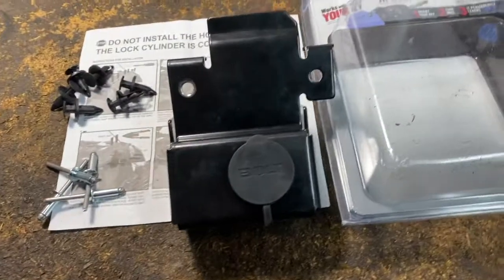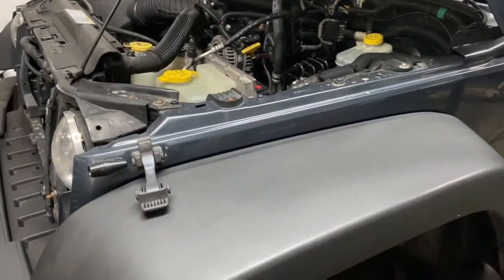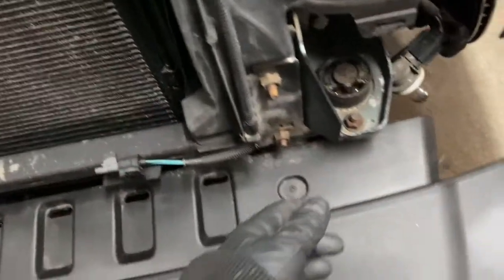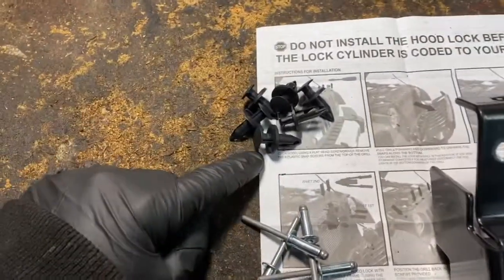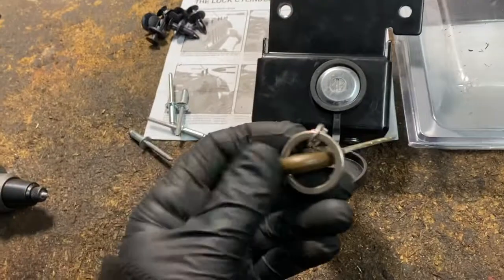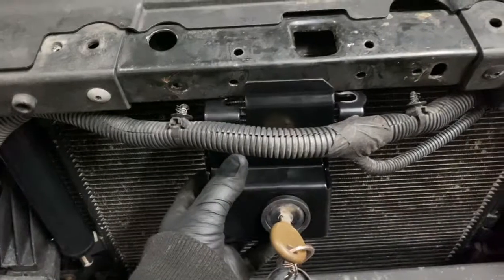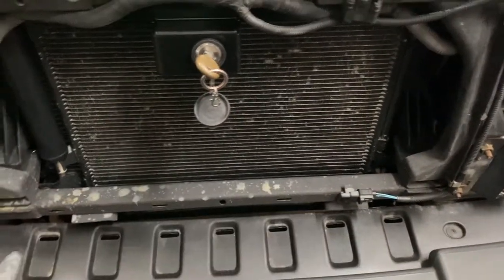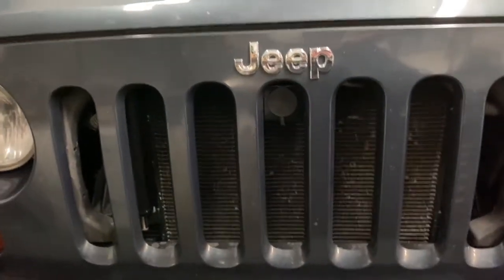BOLT Hood Lock Install & Review - Protect your Jeep Wrangler JK/JKU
A well made hood lock that uses your factory key. Easy to install but you’re going to need rivet gun for 1/4 inch pop rivet.

🛠 BOLT Jeep Wrangler JK Hood Lock:

🛠 10-inch Heavy Duty Rivet Gun:

Steering Wheel Play, Knock, or Click on your Jeep JK/ JKU Wrangler  May be a quick fix!

Motorcarnut2020 is not responsible or liable for property damage, any loss damage, or injury related to or resulted from information posted in this video.